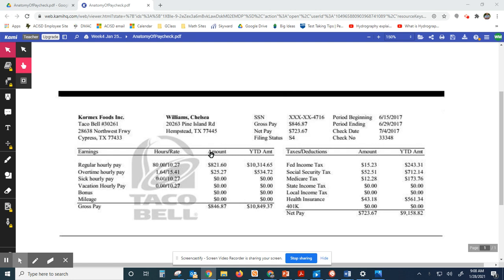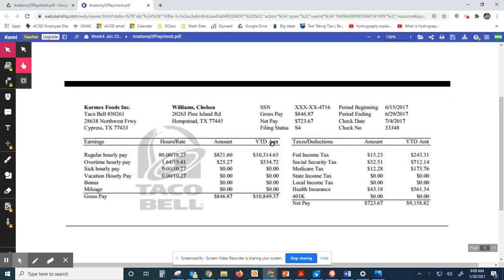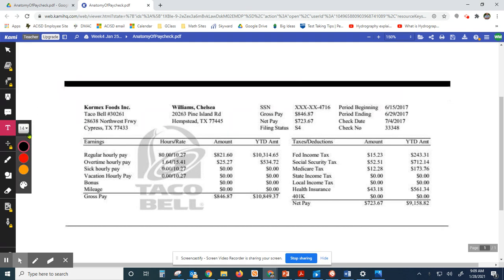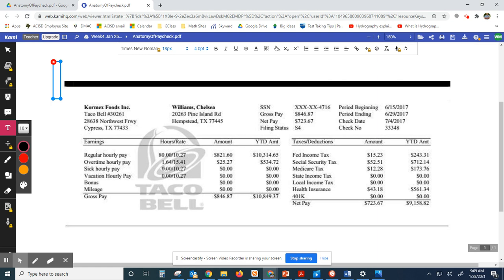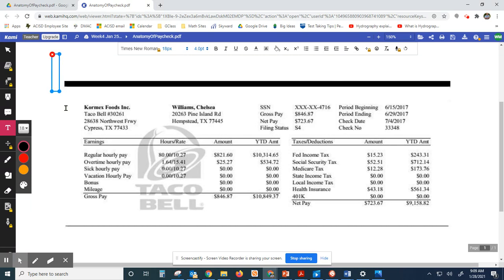MM Anatomy of a Paycheck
Mr. Mitchell makes observations from a "Paystub", also known as the "wage and earnings statement."